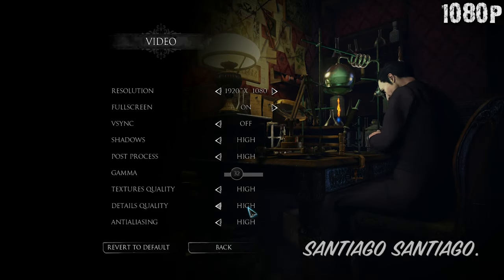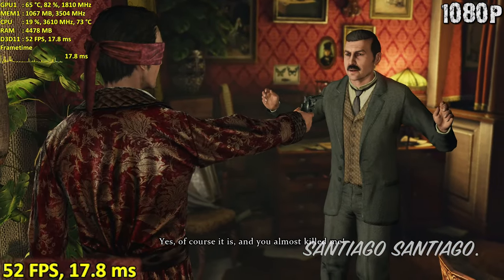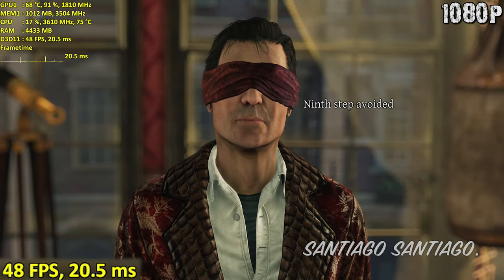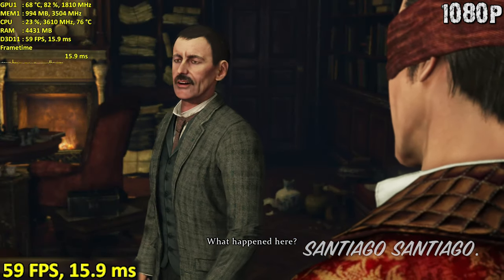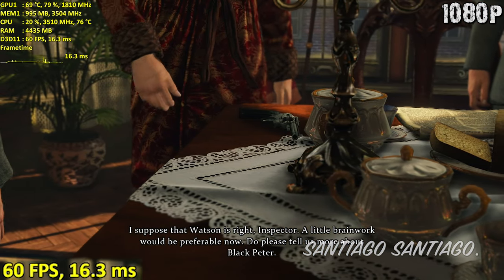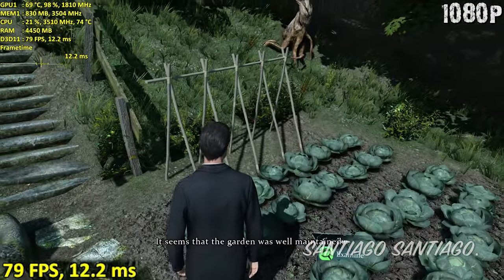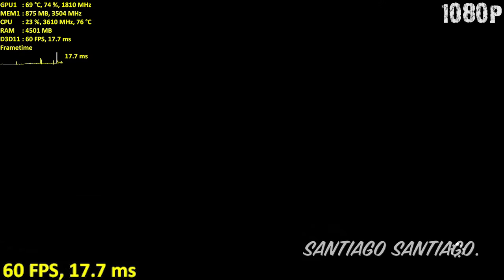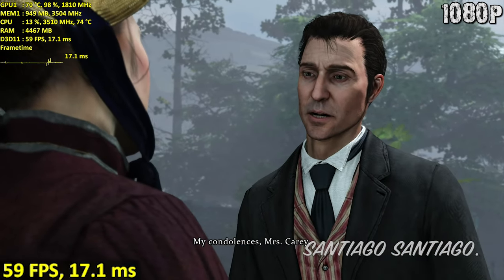GTX 1050 4GB Laptop | Sherlock Holmes Crimes And Punishments | 1080p | PC Performance Gameplay!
(Offer expires on April 16th)

*NOTE: Recorded with AverMedia Live Gamer 4K using a different pc to record, no fps hit*

Specs:

-Model: HP Omen 15 ce002la

-Intel Core i7 7700HQ (an i5 laptop with this GPU should still runs similar to the video)

-16GB RAM DDr4 (2x8GB)

-15 inch IPS 1080p 60Hz Screen